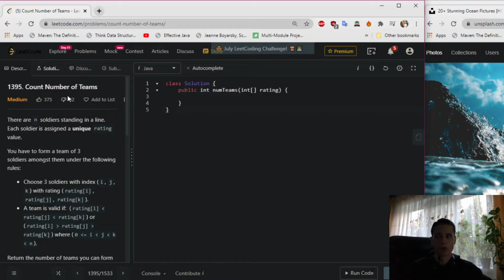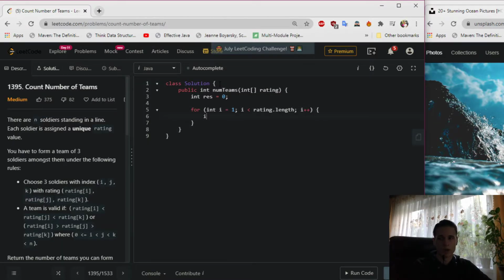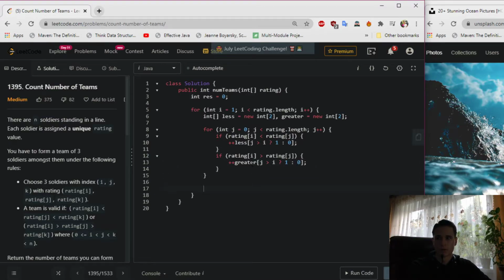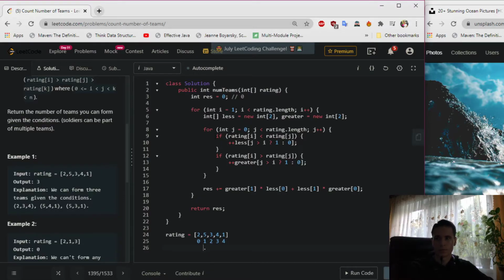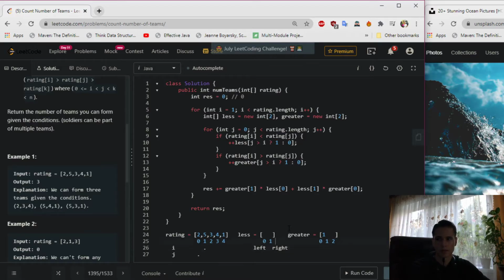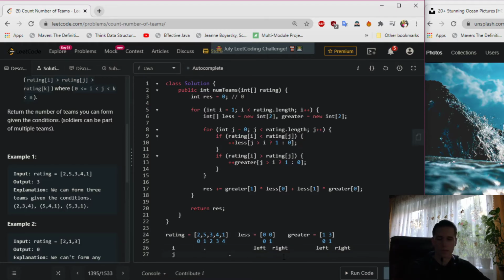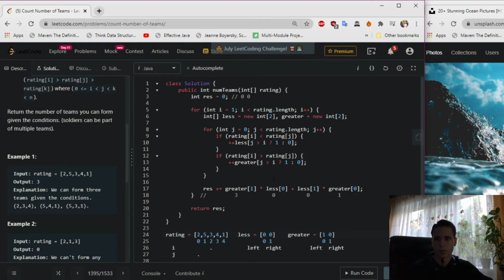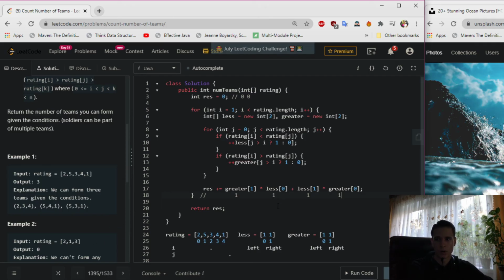LeetCode 1395. Count Number of Teams Solution Explained - Java